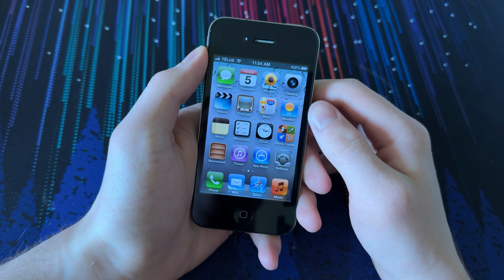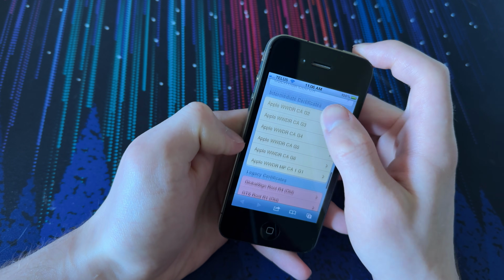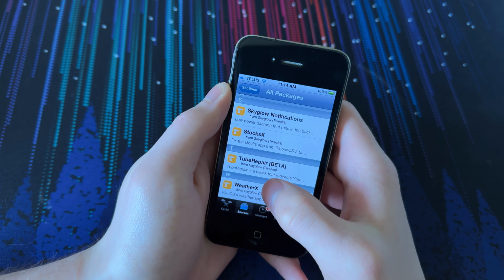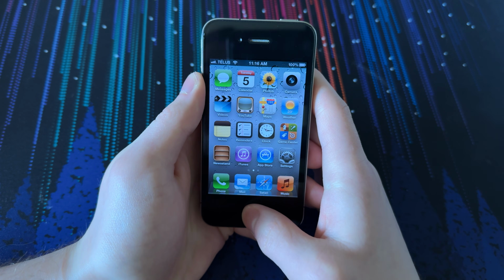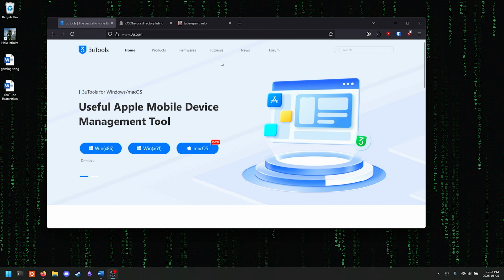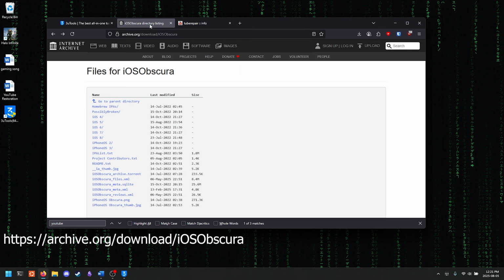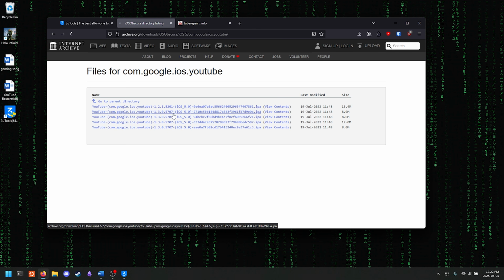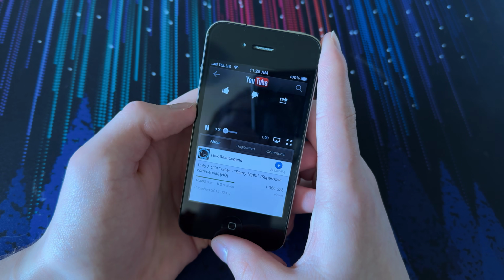Fixing YouTube on the iPhone 4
Hello everyone and welcome back to the Retro Room! Today, I will be showing you how to get the classic YouTube app and App Store YouTube app on iOS 3-6 working again!